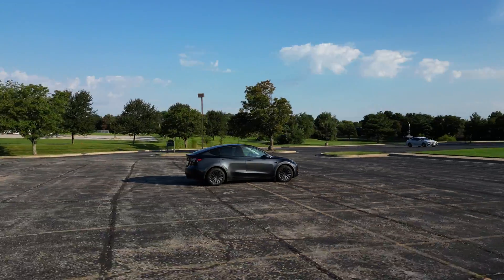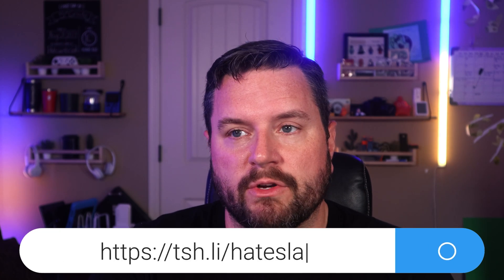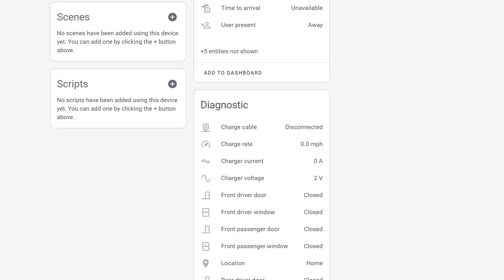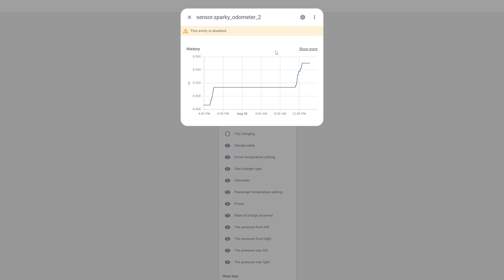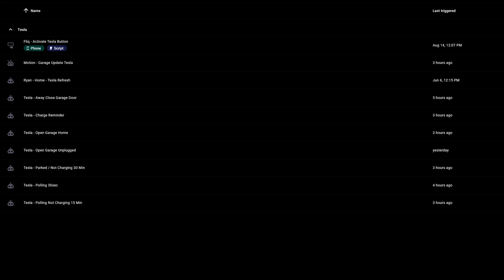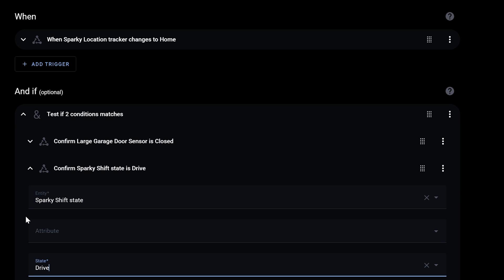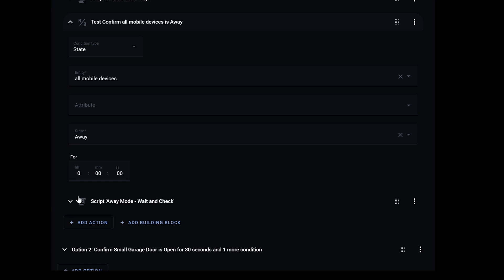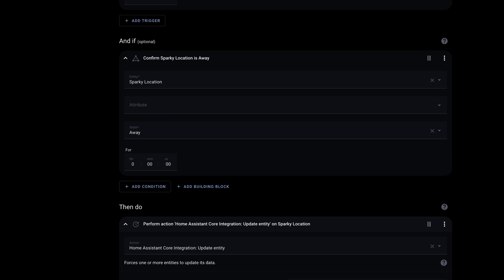Tesla + Home Assistant: The Perfect Pair for Your Smart Home!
In this video, we explore the newly integrated Tesla Fleet API in Home Assistant 2024.8 and showcase how you can take your Tesla's capabilities to the next level with smart home automation. Whether you're looking to automatically open your garage door, manage your Tesla’s charging schedule, or enhance your morning routine, we’ve got you covered.

We'll walk you through the easy setup process for the Tesla integration in Home Assistant and explore various real-world automations that can simplify your daily life. From setting up charging reminders to integrating your garage doors and lights, this video is packed with practical tips and tricks to help you make your smart home even smarter.

Plus, if you're interested in advanced automations like controlling your Tesla’s trunk from your smartwatch or creating custom notifications, we’ll show you how to set up these features step by step.

Check out the links below for detailed instructions and automation code that you can easily adapt to your own setup.

🚘Looking to buy a Tesla, use our link to get $1,000 off your purchase price

▶ Timestamps ⌚:
00:00 - Opening
00:44 - Introduction
02:06 - Integration Setup
03:30 - Integration Walkthrough
09:13 - Automation Examples
17:38 - Closing

▶ Links in Video 🔗:
- Home Assistant Documentation - Tesla Integration
- GitHub - Custom Tesla Integration for Home Assistant
- Video Blog Post with Examples